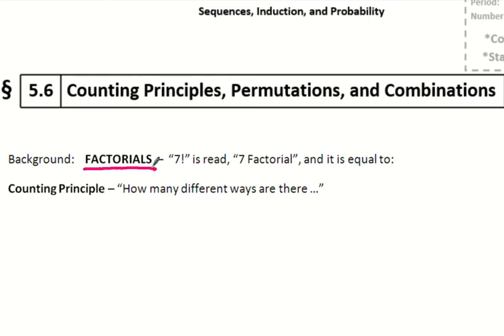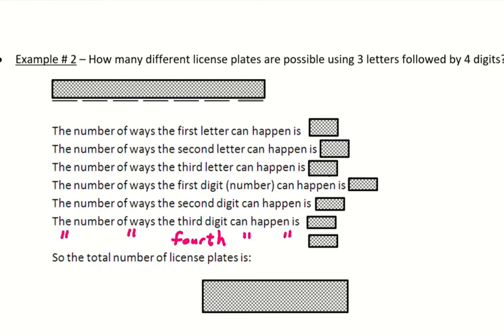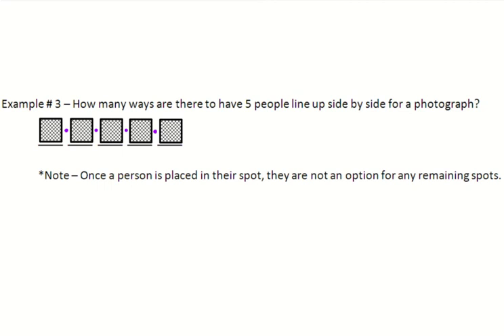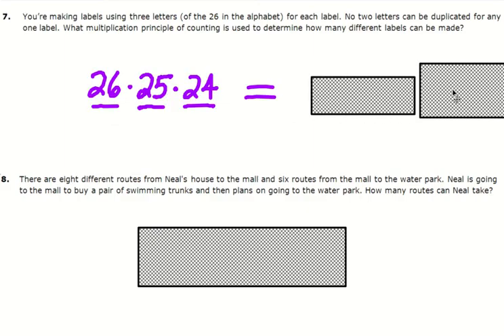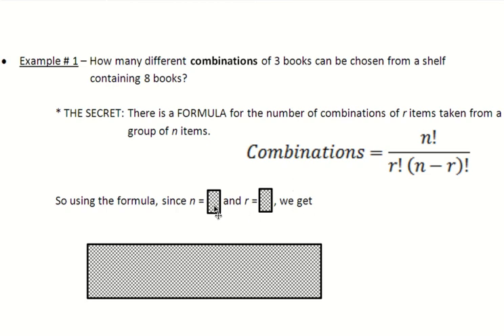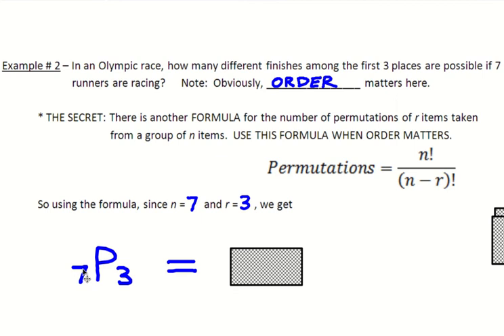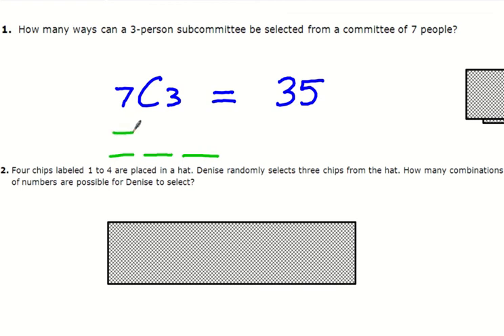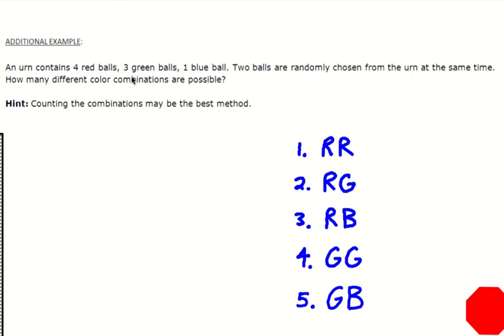Precalculus - 5.6 Counting Principles, Permutations, and Combinations